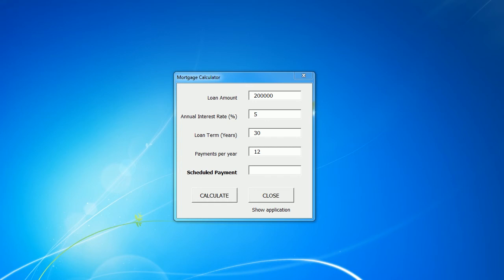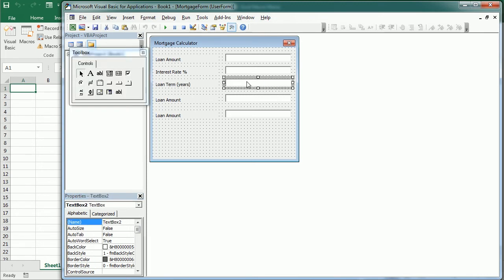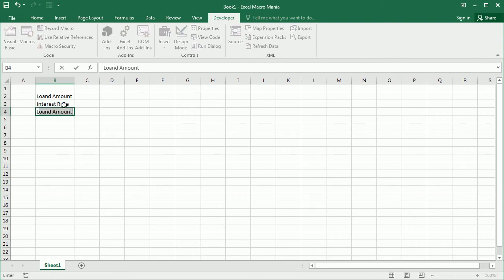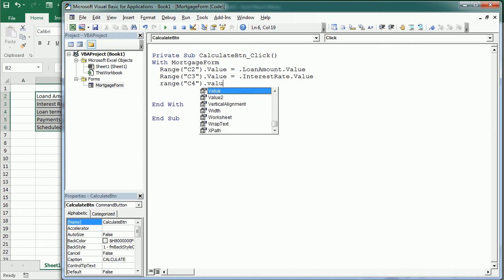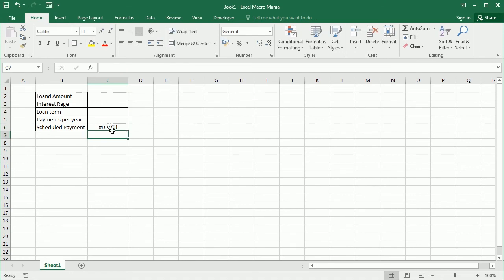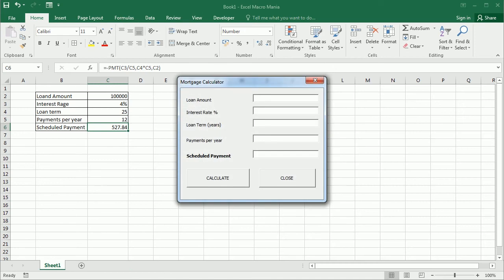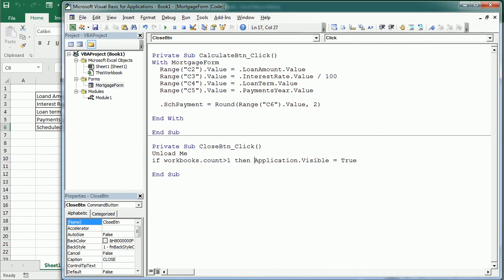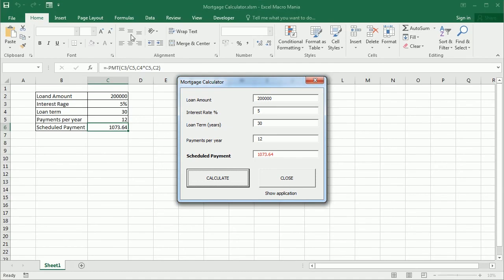Excel Standalone Form (Mortgage Calculator)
Read the post and download the Excel standalone application example

Read more about mortgage calculation and download the Excel Mortgage Calculator

This video shows how to create a standalone application or form in Excel using VBA macros. The standalone UserForm can be used independently while Excel is hidden in the background. As an example, we create a standalone mortgage calculator in Excel. See the links below to read the post about creating standalone applications or forms in Excel, and also about mortgage calculations, amortization tables, and visualization in Excel.